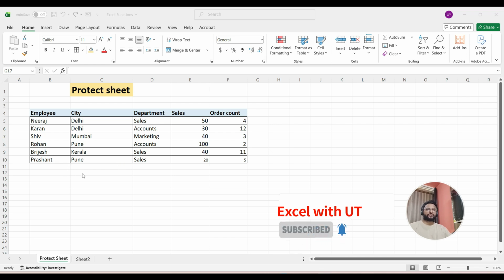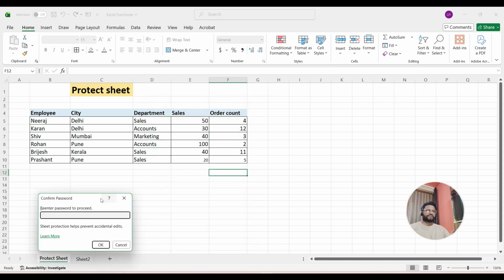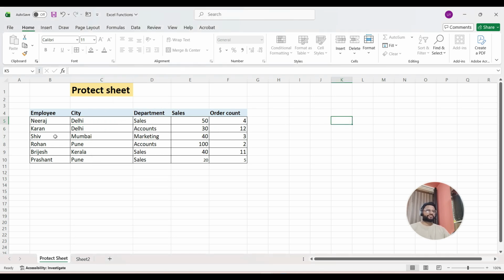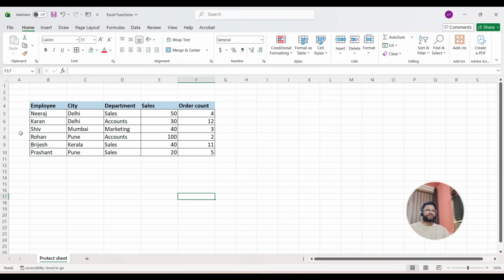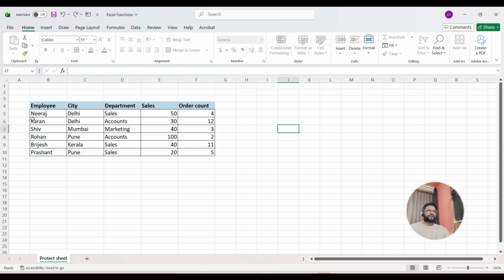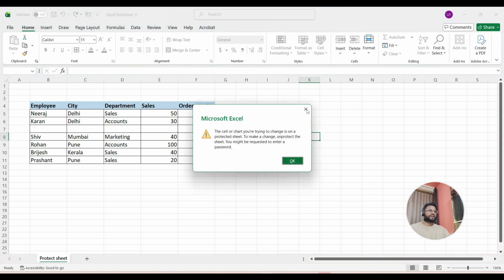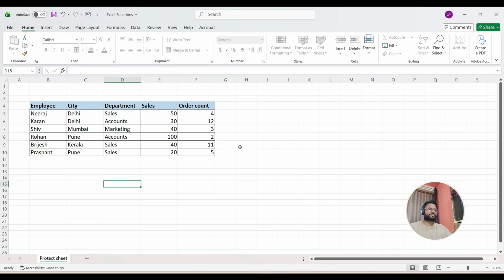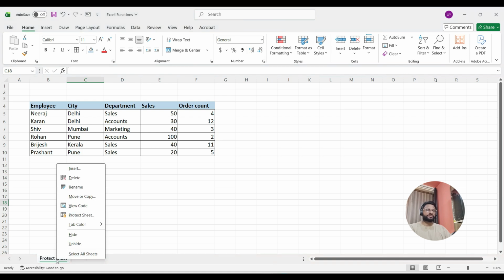Stop Risking Your Data! Master Excel Sheet Protection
🔒Learn how to easily protect your data in Microsoft Excel! In this step-by-step tutorial, we cover everything you need to know about Excel Sheet Protection, from locking specific cells to securing your entire workbook with a password. Whether you're a beginner or looking to refine your skills, this guide will help you prevent accidental edits and keep your sensitive information safe.

📝In this video, you will learn:

How to protect a single worksheet in Excel.
The difference between protecting a sheet and protecting a workbook.
How to allow users to edit specific ranges while keeping the rest of the sheet locked.
How to set and manage passwords for your Excel files.
0:00 - Introduction: Why protect your Excel sheets?
0:54 - Method 1: Protecting a sheet via the Tab (Right-click)
1:08 - How to set and confirm a password
2:25 - Enabling selective features (Insert/Delete rows) while protected
5:05 - Testing protected features and enabled exceptions
6:02 - Method 2: Protecting a sheet via the Review Tab
6:26 - Method 3: Protecting a sheet via the Home Tab (Format menu)
6:58 - Method 4: Protecting a sheet via File Info settings
7:32 - Summary: Choosing the best method for your workflow

Protecting your data is a crucial skill for anyone using Excel, and I hope this tutorial helped you feel more confident in securing your workbooks.

To link to your Cell Protection video:

"Need to lock specific formulas while keeping other cells editable? Check out my deep dive here: How to Protect Cells in MS Excel: The Ultimate Beginner's Guide 📊"
"Want more control over your data? Learn the secrets to advanced cell-level locking: How to Protect Workbook in MS Excel: The Ultimate Beginner's Guide ✔️"